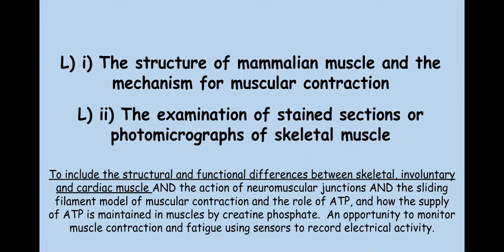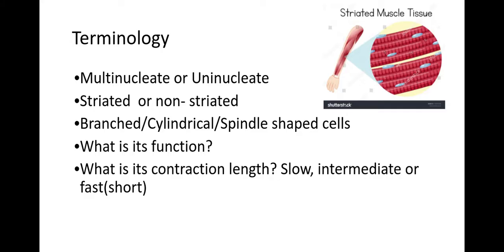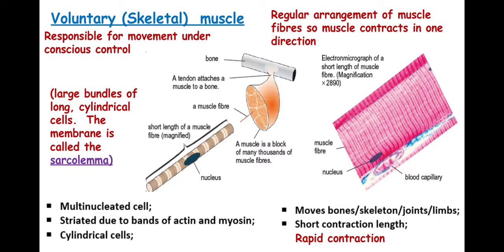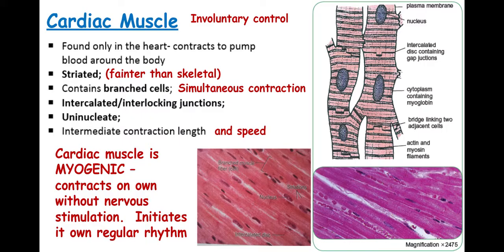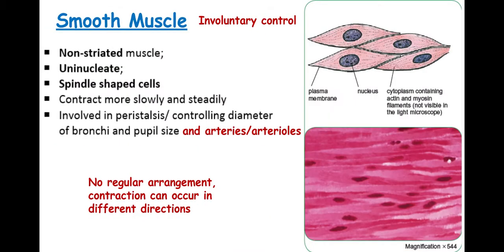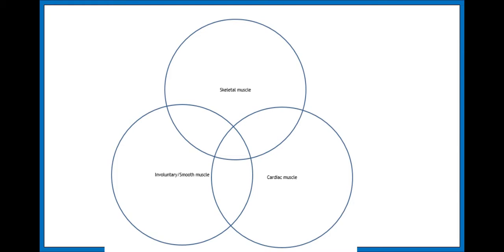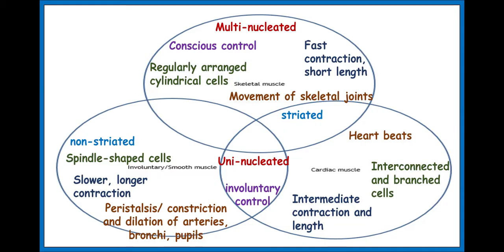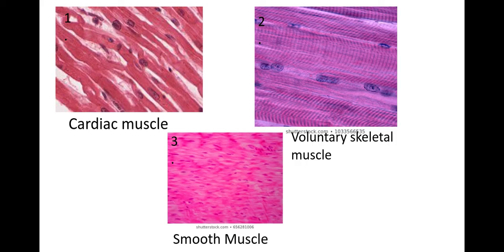5.1.5 Plant and animals l) PART1 Structural & functional differences of muscle types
5.1.5 Plant and animal responses
PART 1 of spec point l)
To include the structural and functional differences between skeletal, involuntary and cardiac muscle.